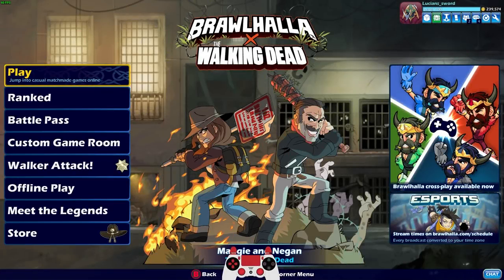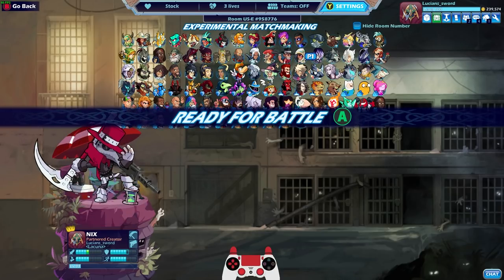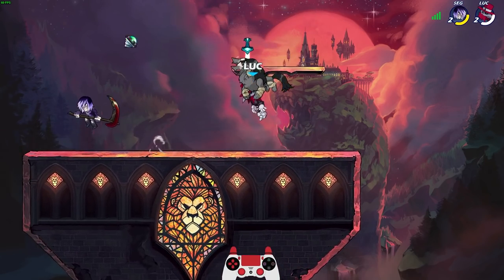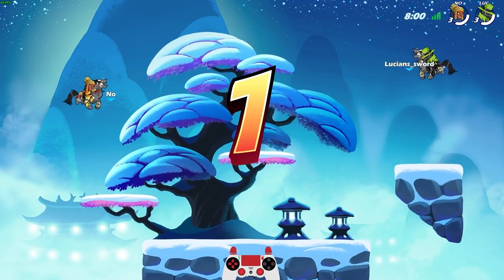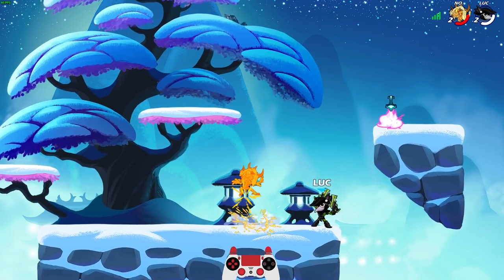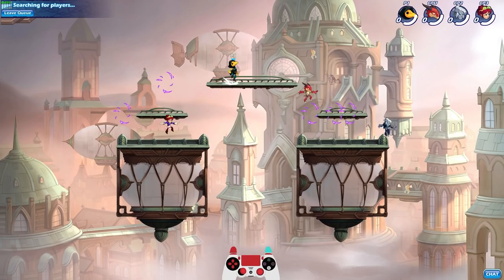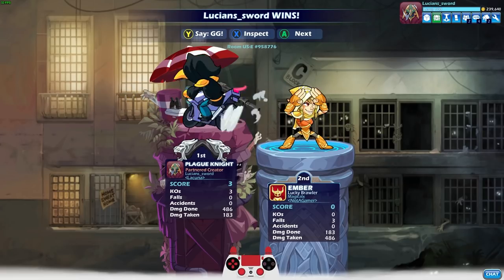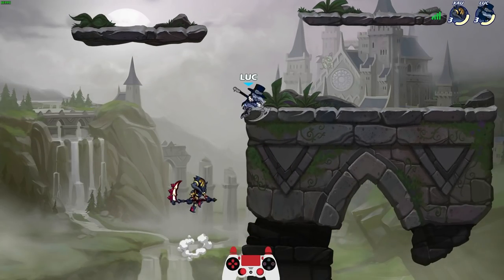The Crow Mod for Lockdown Nix + TEAM PLAGUE • Brawlhalla 1v1 Gameplay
FAQ:
- Microphone: Blue Yeti
- Headphones: Razer Kraken Tournament Edition
- Keyboard: Razer BlackWidow Chroma
- Mouse: Razer Mamba Hyperflux
- Webcam: Razer Kiyo